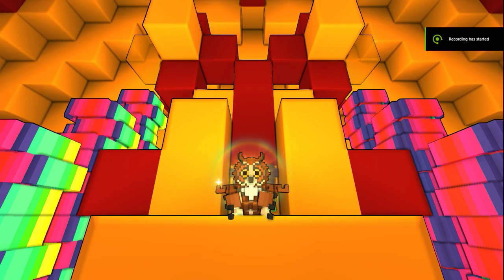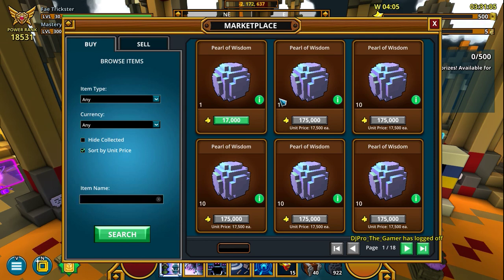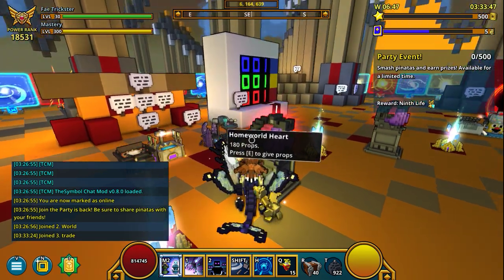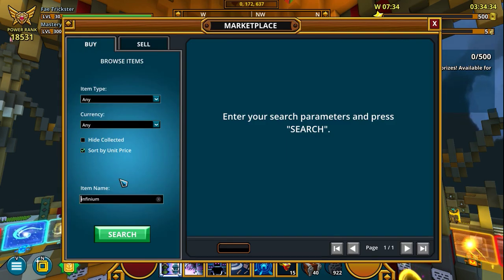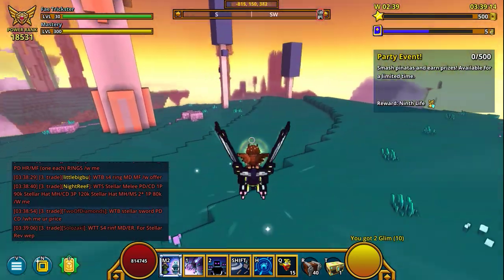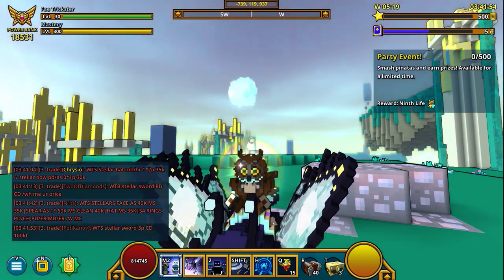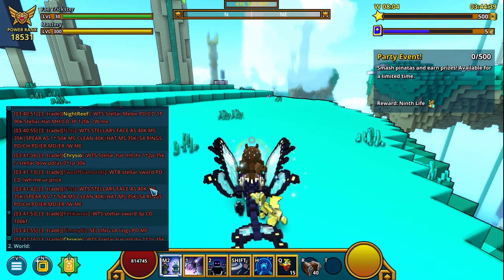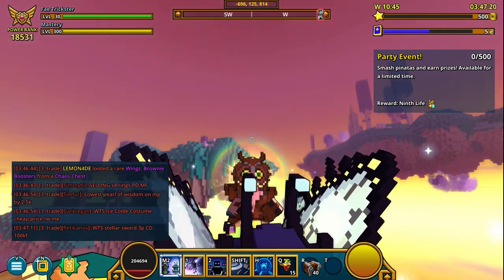Trove - Flux Farmer's Almanac Jan-Feb 2017 - MONTHLY GUIDE